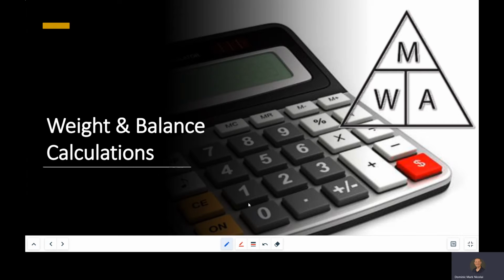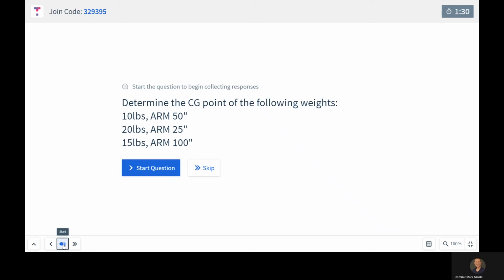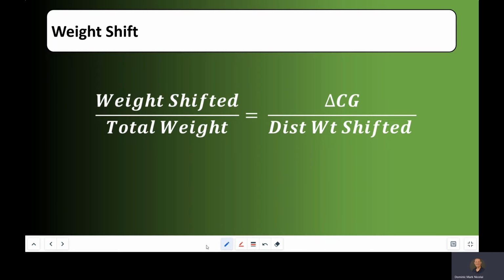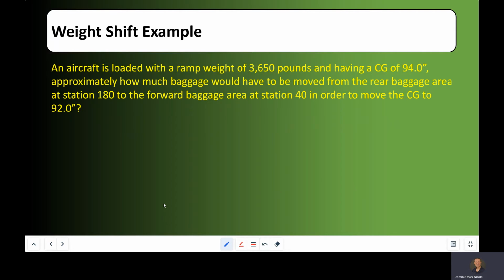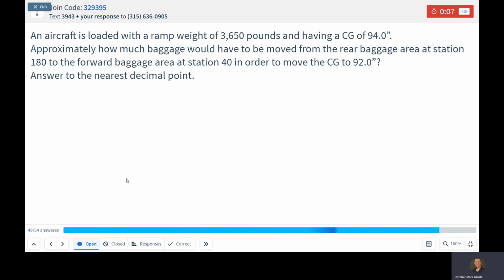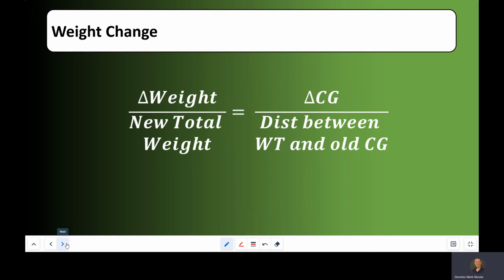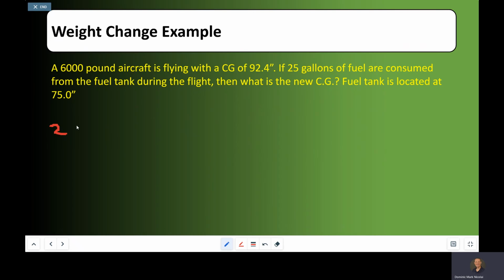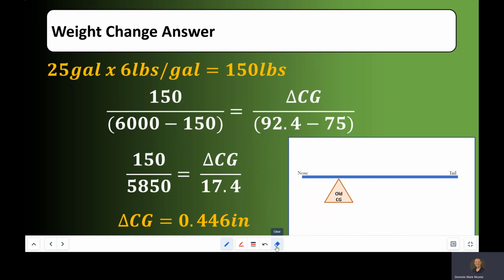Lesson 09 Part iv Weight and Balance Calculations